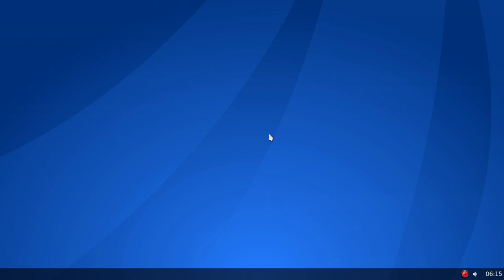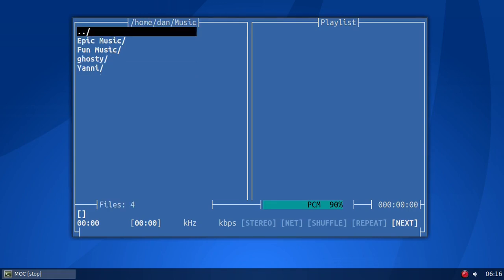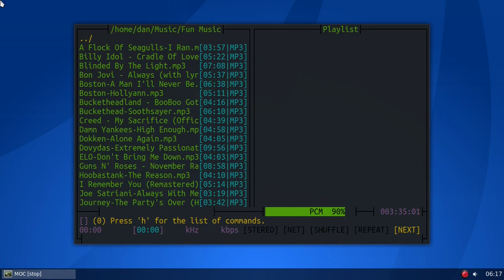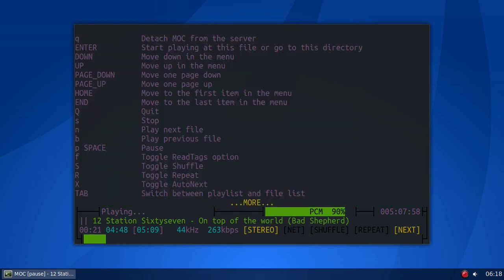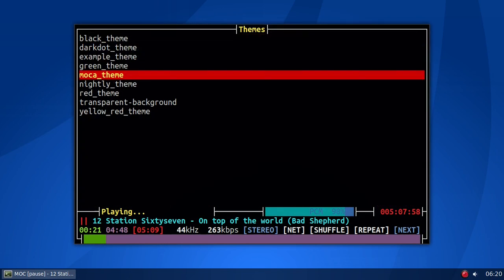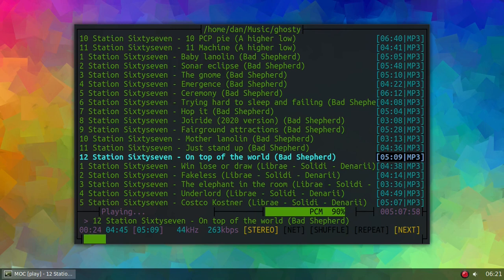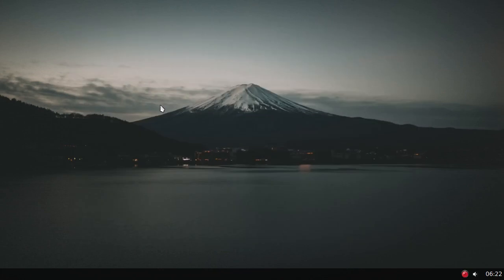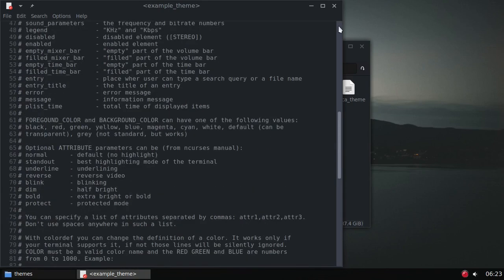MOC Music Player: A great console music player for UNIX/GNU Linux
MOC (Music On Console) is a fantastic terminal music player. It has sane keybindings, and it comes with several themes to choose from out of the box.

Install on OpenBSD: pkg_add moc
Install on Debian-based systems: apt install moc